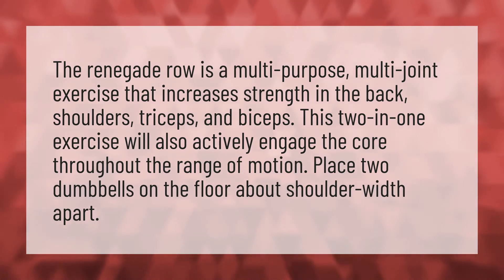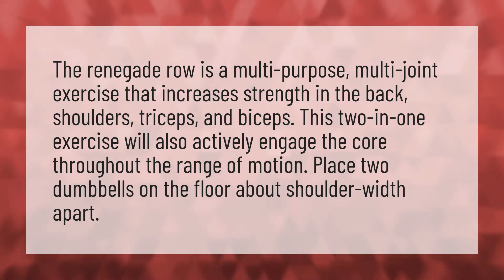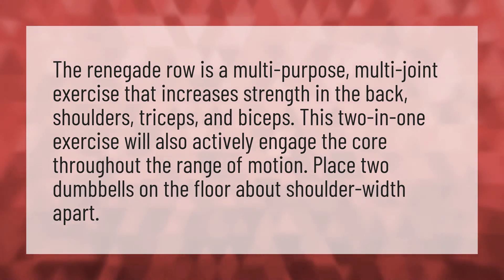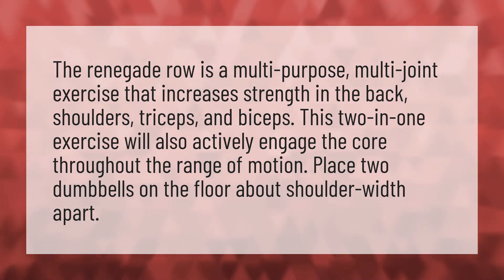What does a renegade row work?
Renegade • What does a renegade row work?